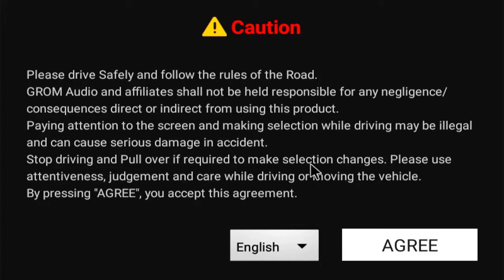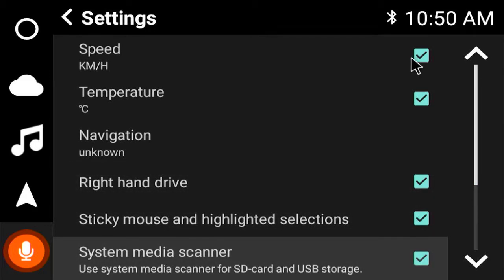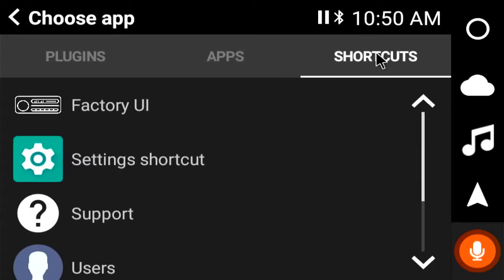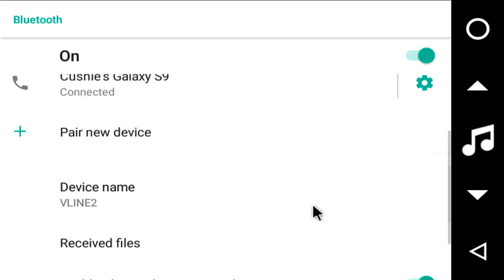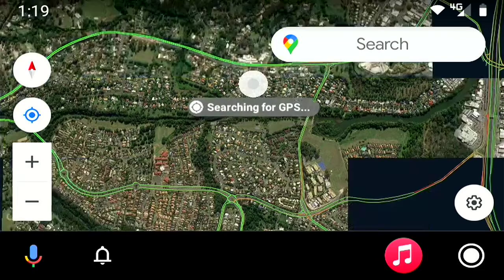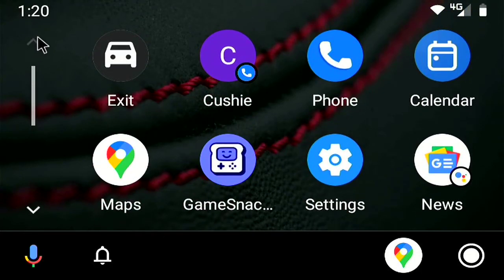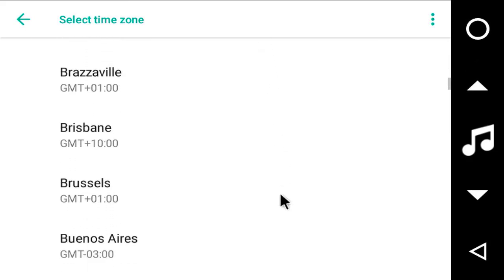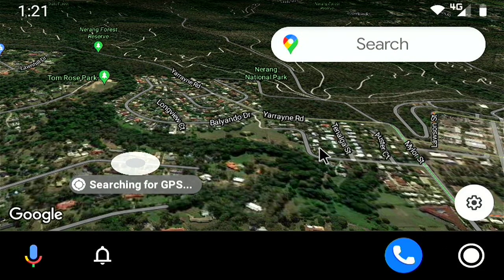Grom VLine2 Wireless Android Auto Setup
Dialling in you new VLine is easy and you should have Android Auto running in just a few steps.
Of course this is just skimming the surface as there's so much more you can do!